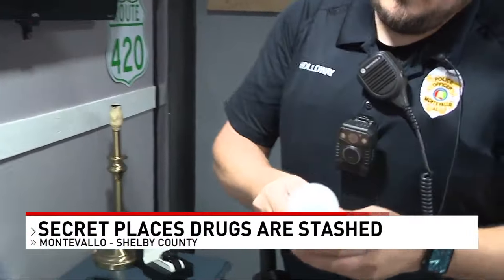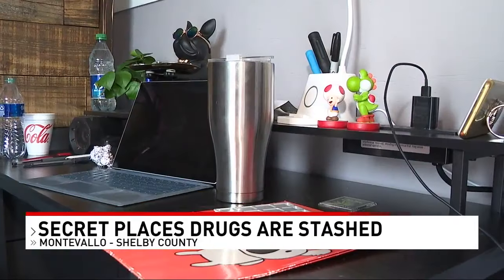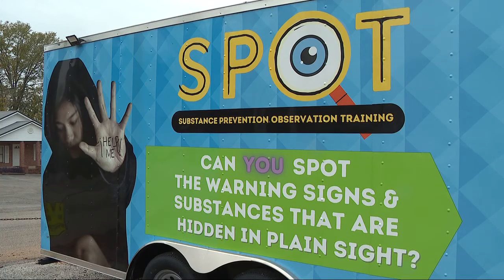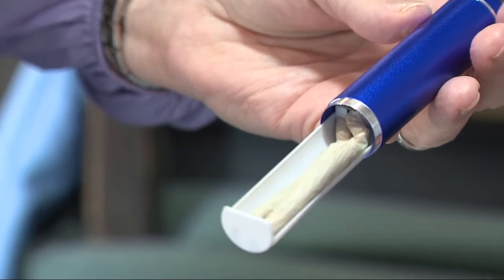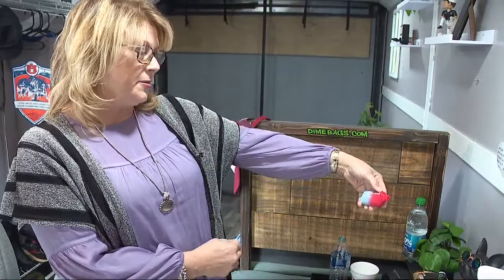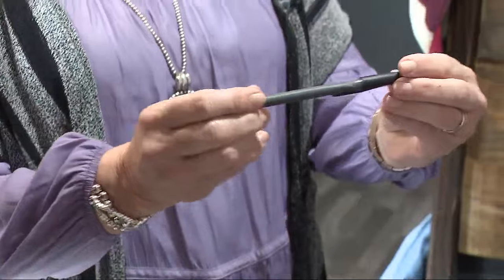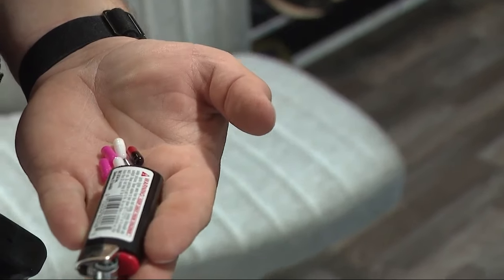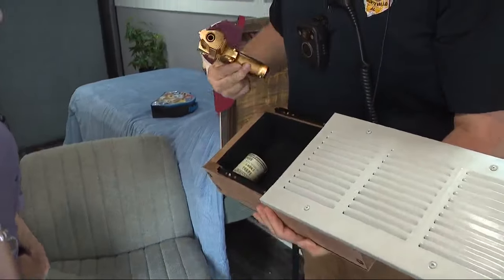Helping parents spot a drug stash hidden in plain sight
Nobody wants to be a snoop, but in this day and age school resource officers say parents have to always be on the look out --- MORE

Sinclair Broadcast Group, Inc, is one of the largest and most diversified television broadcasting companies in the country today. Sinclair owns and operates, programs or provides sales services to 163 television stations in 77 markets, after pending transactions.